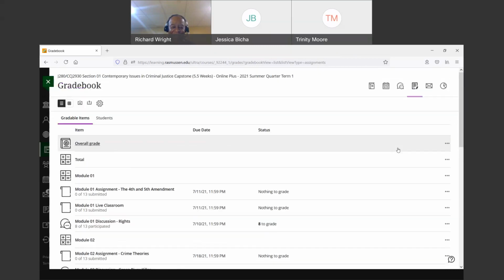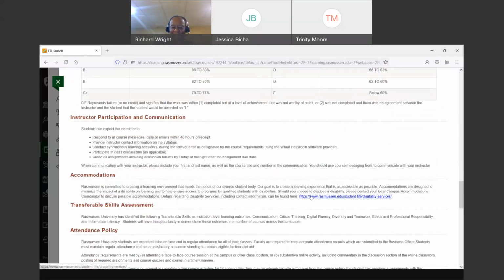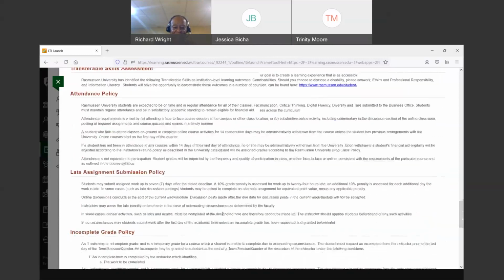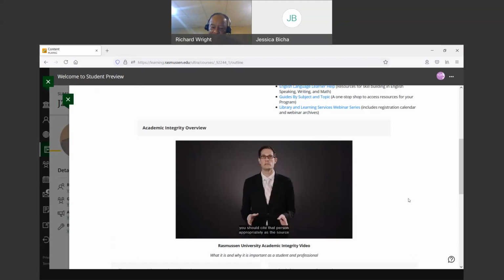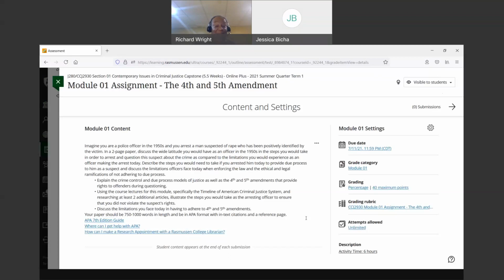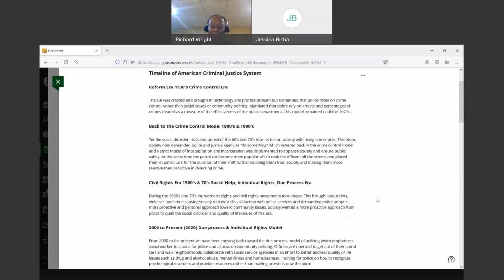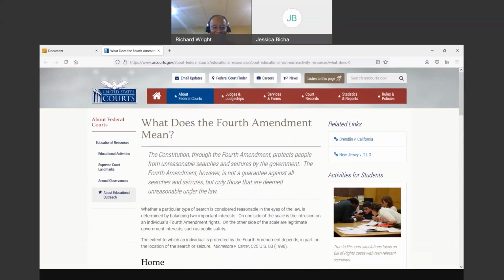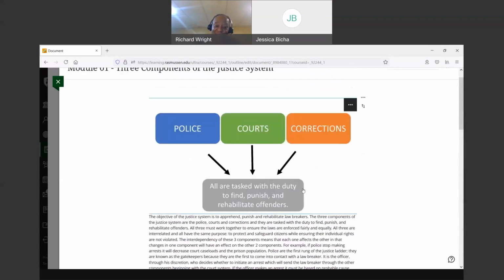J280 T1 Contemporary Issues in Criminal Justice Week One/Open House Lecture Summer, 2021 Quarter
J280  T1 Contemporary Issues in Criminal Justice Week One/Open House
Lecture Summer, 2021 Quarter
Rasmussen University-Professor Richard Wright